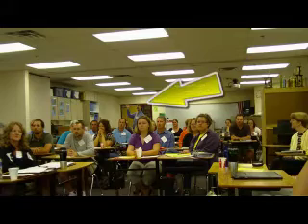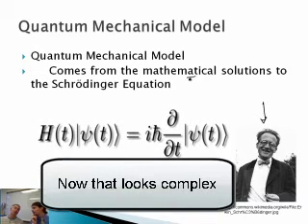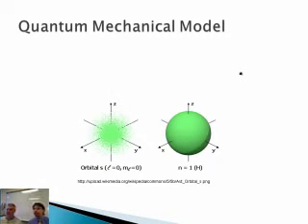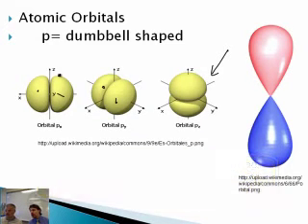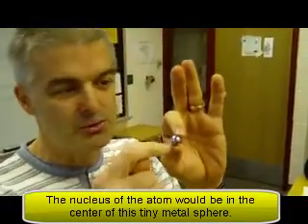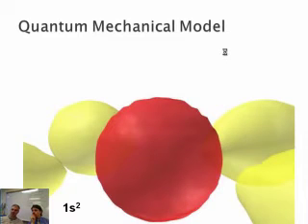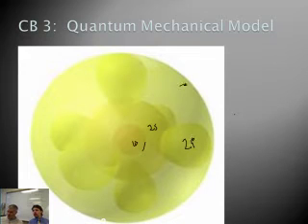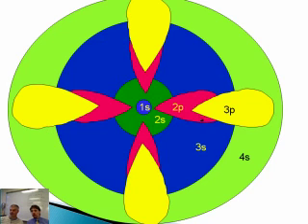Quantum Mechanics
Watch this video by Tuesday Oct 16 /Wednesday Oct 17. Be prepared to quiz over this material.